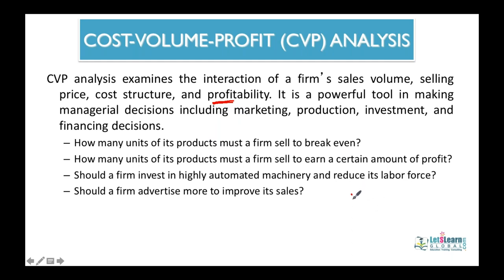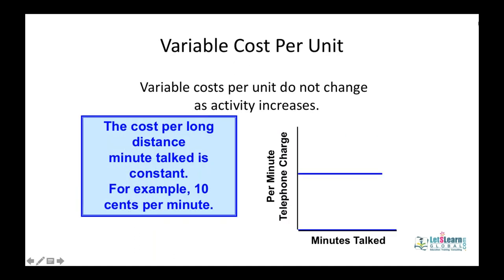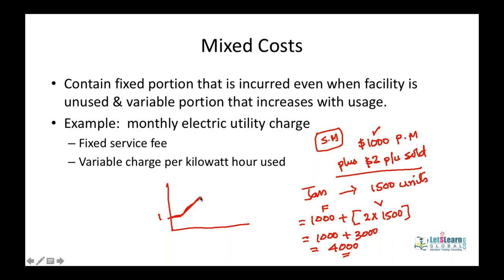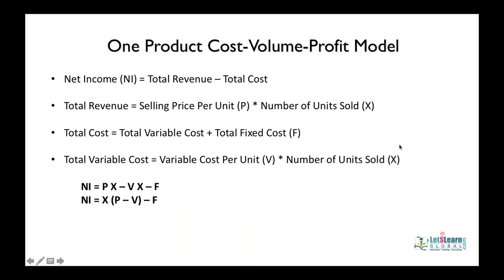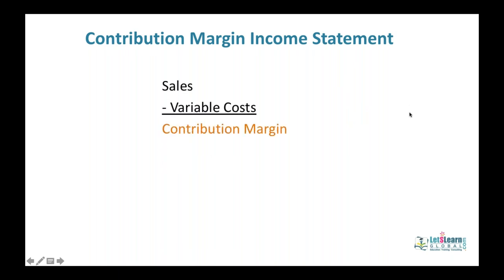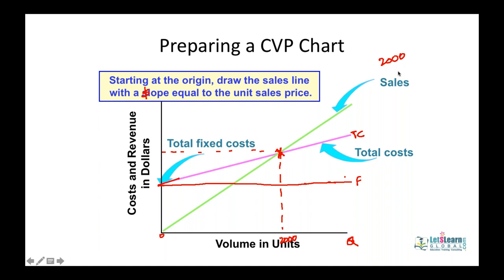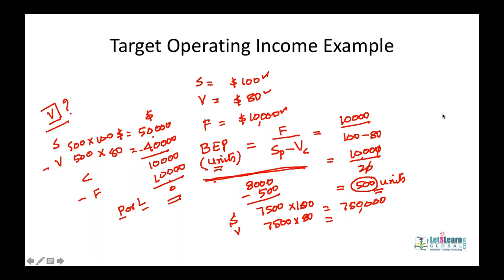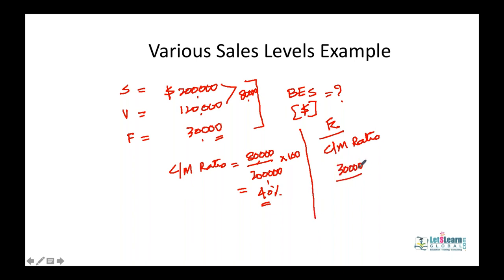CMA(US) Part 2 | CVP Analysis | (A must watch)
Cost-Volume-Profit Analysis is a method used for analyzing how various operating decisions and marketing decisions will affect profit. This planning tool analyzes the effects of changes in volume, sales mix, selling price, variable expense, fixed expense, and profit. The CVP analysis is often referred to as the break-even analysis. It is a simple model that assumes sales volume is the primary cost driver. The CVP analysis can be used to find the desired profit in revenue and planning.

Types of Costs :
Fixed costs remain fixed, or constant, regardless of unit volume. For example, if the floor space expenses, manager's salaries, and janitorial services, do not change with unit volume, they are fixed costs.

Variable costs

These costs vary in direct proportion to quantity sold or unit volume. Variable costs for selling goods, for instance, might include the "direct cost" the seller pays to acquire each unit. As a result, the total variable cost can be "cost per unit" multiplied by the unit volume.

Contribution:
Contribution Margin (CM) is the difference between sales revenue and variable costs. It is the measure of the profit margin that focuses on the proportion of sales revenue which is left after the deduction of variable costs associated with the product.
Contribution is the amount which is left after subtracting variable costs from the revenues. This is the amount which is left to cover the fixed expenses of an organization, or to add to the profits of the organization.

Break Even Point:

Break-even point usually means the business volume that balances total costs with total gains. At break-even volume, in other words, total cash inflows equal total cash outflows. At break even, in other words, net cash flow equals zero.

Business people calculate break-even to answer questions like these:

How many product units must we sell to break even?
How many rooms must we rent to cover costs?
At what unit sales volume do we earn a profit?
The term break even is a verb, as in "When do we break even?" The form break-even is an adjective, as in "The break-even point." However, it is also correct to spell the adjectives as break even or breakeven.

For Full Lectures:
watch at : MyLetsLearn.com